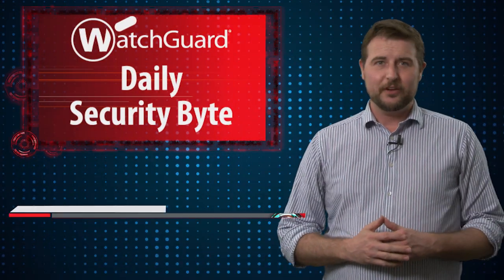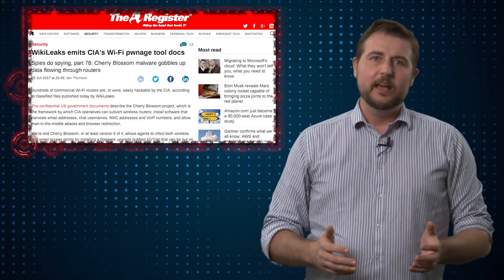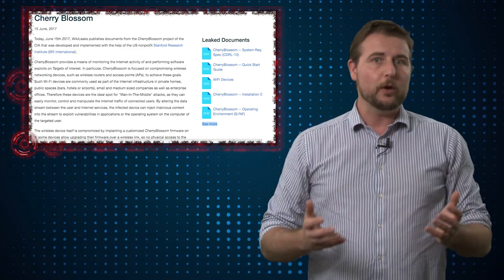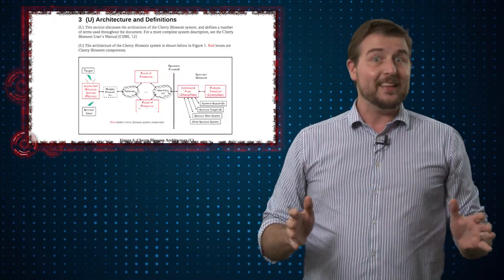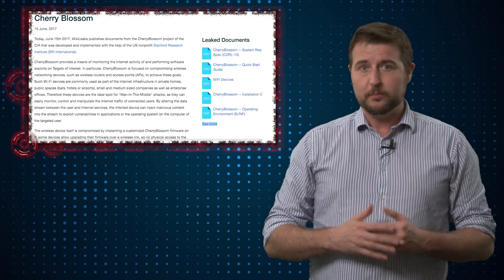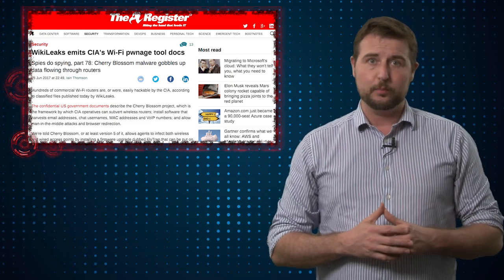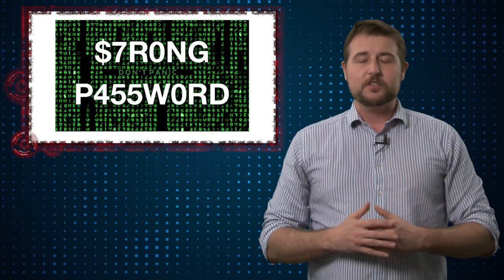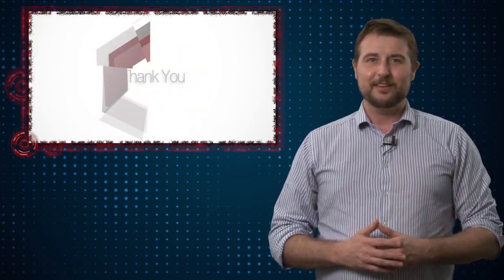Cherry Blossom - Daily Security Byte